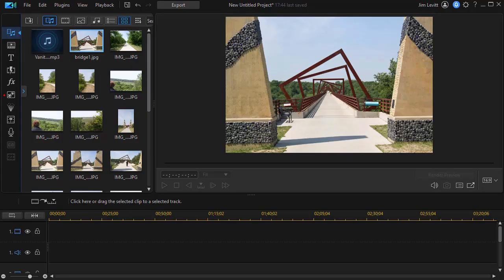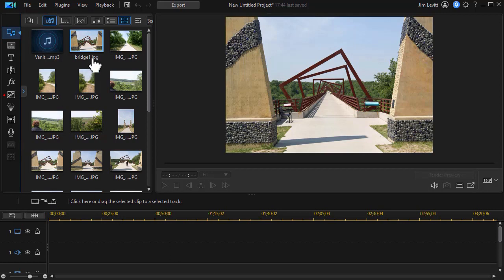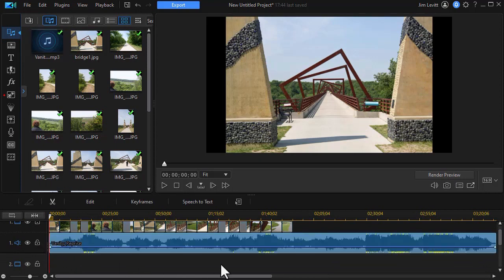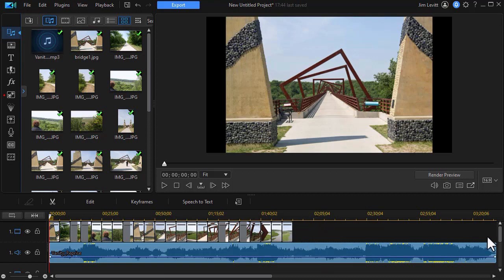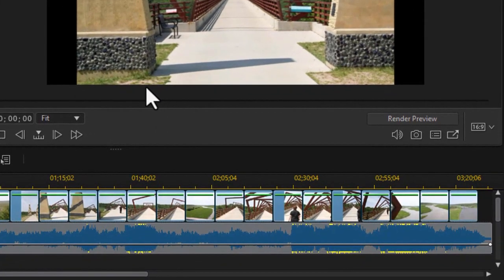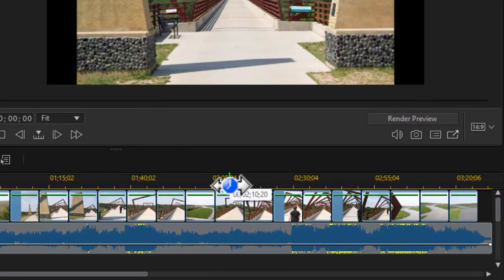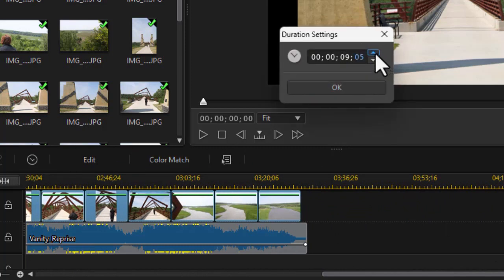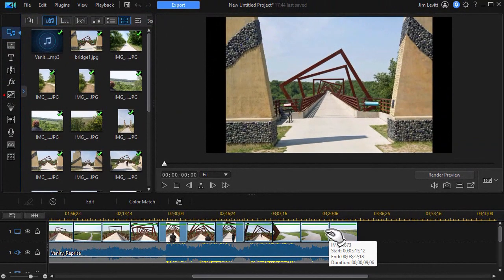PowerDirector - Manually increase the duration of slides in a slideshow to match a music clip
If you are manually creating a slideshow and want to use a piece of music that is longer than the duration of the collective slides, we show you a straightforward way to change the duration of the slideshow to match the longer piece of music.